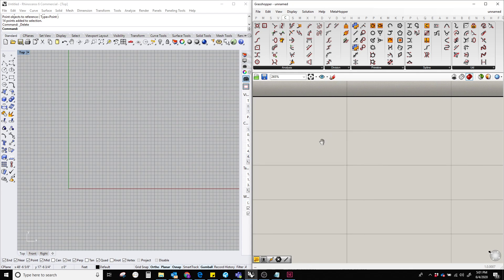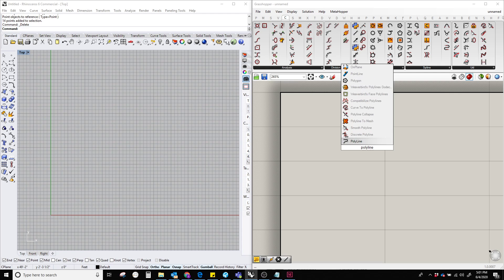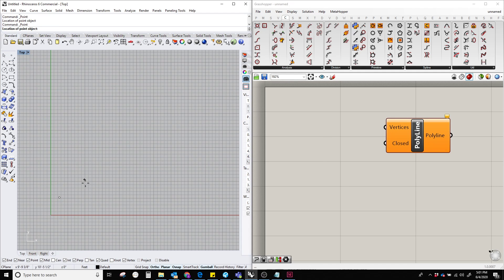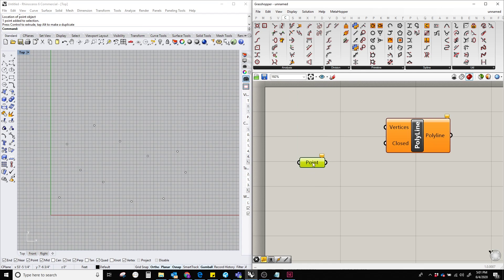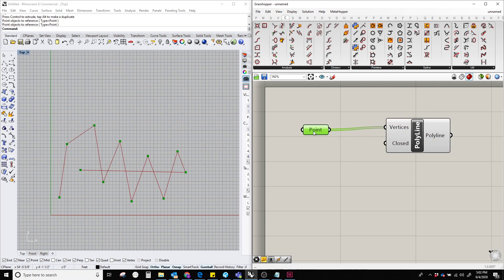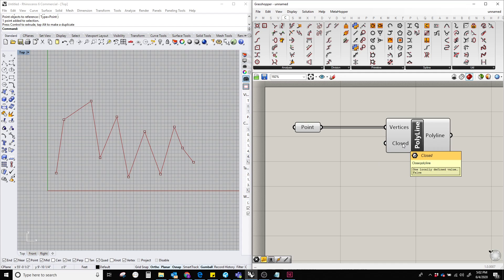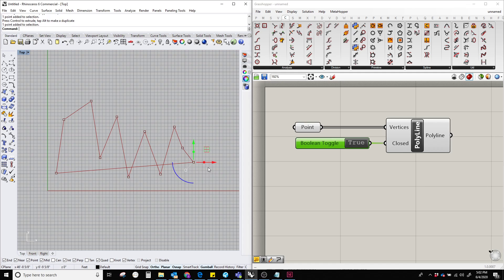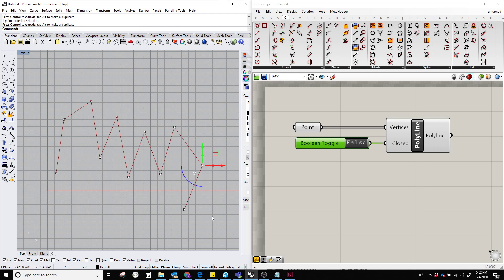1.6 How to create a POLYLINE || Grasshopper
This is a short tutorial on how to create a Polyline based on multiple points or a point list in Grasshopper. Here you will get to know the functions of the component and how it works.

A beginner's guide to Grasshopper (Rhino). All the useful components are carefully explained and demonstrated their functions. This playlist can be used as a catalog or a cheat to access the individual functional description of the components.

The playlist has been designed for those who do not have any prior knowledge of Grasshopper but want to extend their knowledge and skills in parametric/computational design. After finishing this course people will have a comprehensive understanding of Grasshopper and how Data Structure works in 3d modeling. Also, the lessons will create a path to the  Intermediate and Advance level.